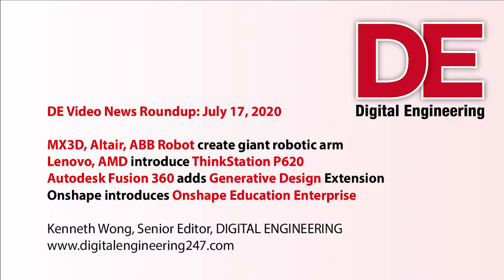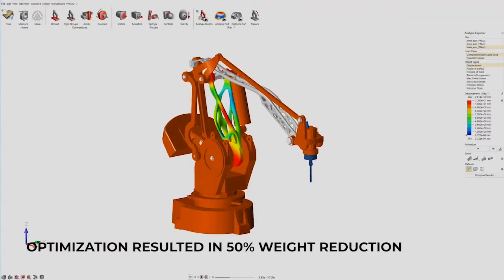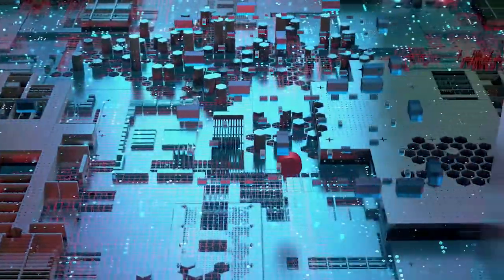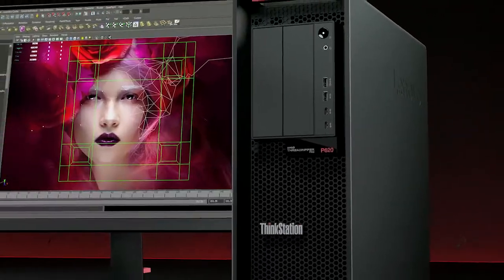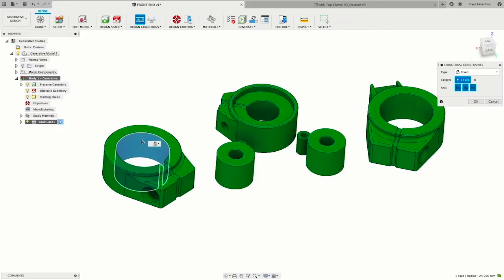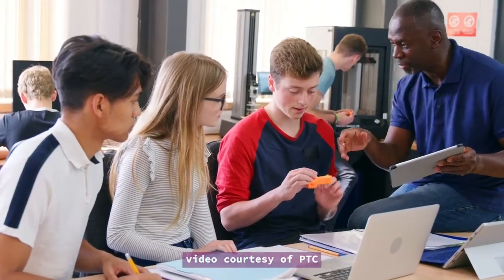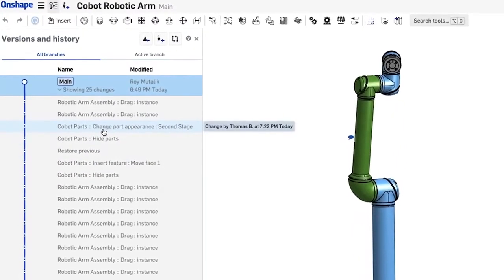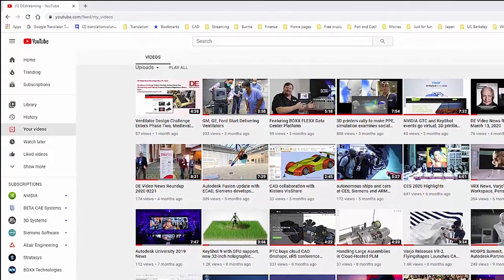MX3D Produces 3D-Printed Robotic Arm, Lenovo and AMD Partner for New Workstation, More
DE Video News roundup, July 2020
MX3D Produce 3D-Printed Robotic Arm

MX3D, Altair, and ABB collaborated to produce a 3D-printed robotic arm.

The robotic component is a replacement part, but not a replica of the original. Using generative design, the part was redesigned as a much lighter part.

The project shows the promise of generative design and 3D printing to drastically reduce the weight of oversize industrial components, leading to nimbler, lighter machines. The project also shows creative ways to use 3D printing to make parts that are several times larger than the print chamber of typical office 3D printers.

Lenovo, AMD Launch ThinkStation P620

This week, Lenovo releases the ThinkStation P620, powered by AMD Ryzen Threadripper Pro CPUs.

AMD offers Threadripper processors for general consumer machines, and Threadripper Pro processors for the professional workstation market. In AMD and Lenovo’s words, the P620 is "the world’s first 64-core workstation."

The P620 is part of Lenovo’s ThinkStation product line, ranging from the small form factor P340 Tiny to the expandable desktop tower P920.

You can configure the P620 with two NVIDIA Quadro RTX 8000 or four NVIDIA Quadro RTX 4000.

AMD’s Ryzen Threadripper Pro CPUs compete with Intel Xeon CPUs, both seeking to attract OEM integration.

The Lenovo P640 comes with PCIe Gen 4, with up to 1TB memory. It is set to become available in this fall.

Autodesk adds Generative Design to Fusion 360

Autodesk recently added a generative design extension to Fusion 360 offerings, allowing users to run topology optimization and lightweighting options from the software itself.

This comes as a subscription option, $4,000 per year—added on to the Fusion 360 subscription.

Lightweighting or topology optimization is gaining ground in automotive and aerospace, because lighter vehicles generally offer better fuel economy and aerodynamics.

Generative design is one of the ways you can explore a variety of lightweight design options, using materials and geometric parameters as input.

Onshape Education Enterprise

PTC recently began offering Onshape Education Enterprise for schools, universities, and educational institutions with the need to organize and manage their Onshape licenses.

The Education Enterprise version comes with usage analytics and reporting features. The software is modeled on Onshape Enterprise, meant for large corporations implementing Onshape CAD among its users.